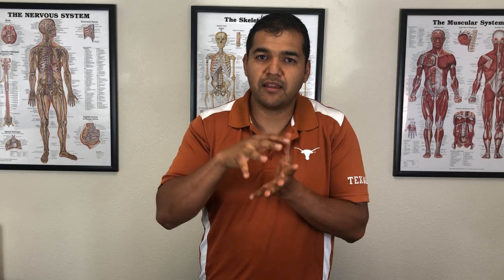Knee Pain Why Strengthening Your Thighs Is A Bad Idea | El Paso Manual Physical Therapy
Have you been thinking that strengthening your quad muscles? That strengthening these muscles in the front of your thigh, is the best thing to do for your knee problem?

 If you have any type of knee problem or other cartilage problem in your knee, nine times out of ten, strengthening your quad muscles, the muscles in the front of the thigh is a bad idea. It's actually going to make these issues worse in your knee.

And I know you might have been told by a physician and other physical therapists, a trainer, as some sort of health care expert that strengthen your quads is what is necessary to get rid of your knee problem. And intuitively at first glance, it makes sense that if you got knee pain, maybe your thigh muscles are weak, and you should strengthen those to make the knee pain better.

But it is as far wrong as you can get actually, and I'm going to explain to you why on this video today.

Check out our online Do It Yourself program, The 28-Day Knee Health And Wellness Boost Program.